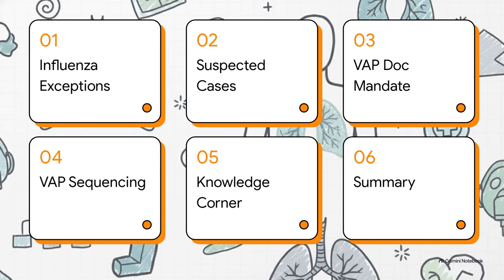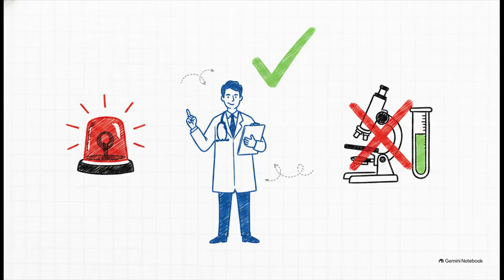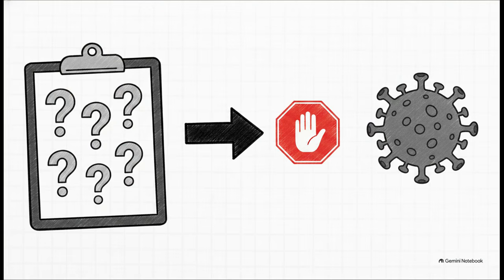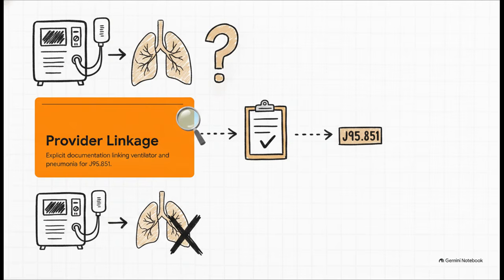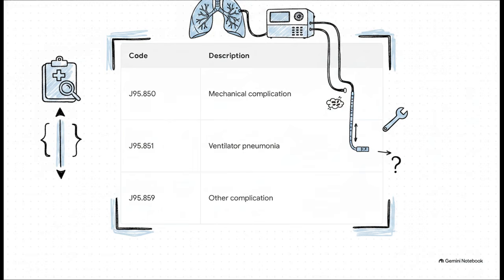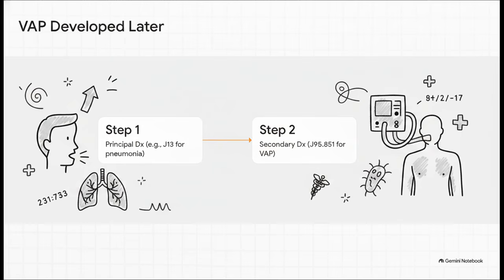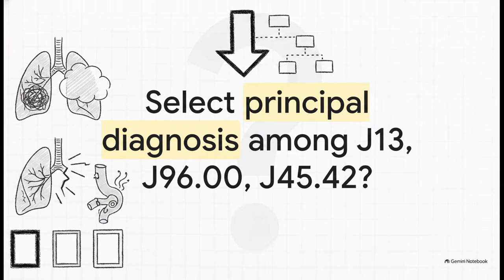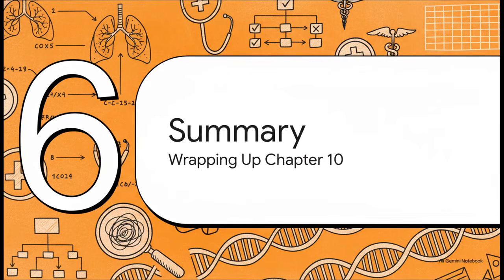Part 9: Coding Influenza & Ventilator-Associated Pneumonia (VAP)